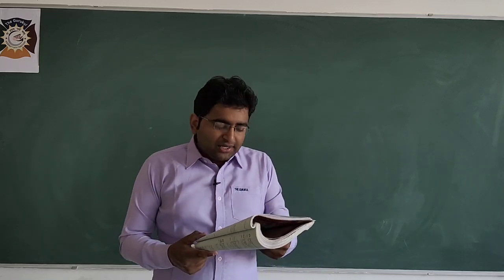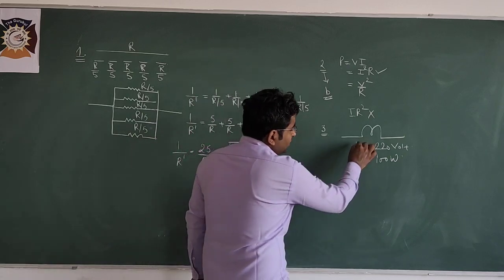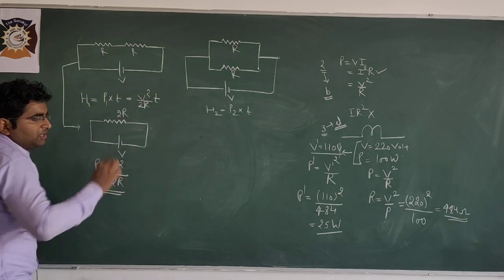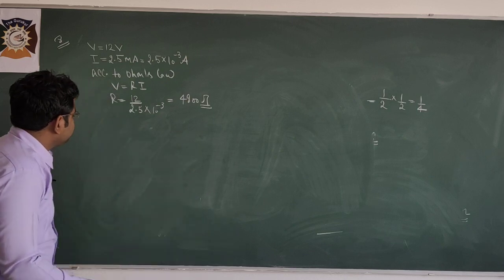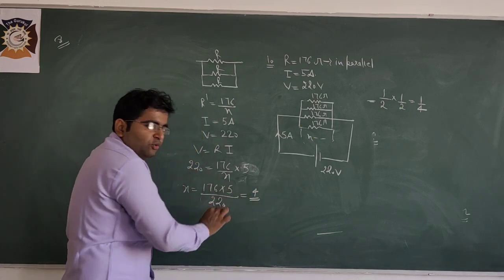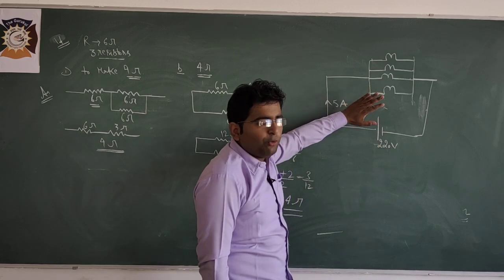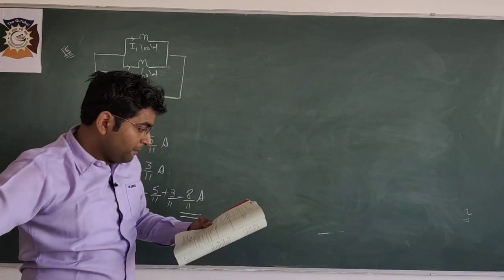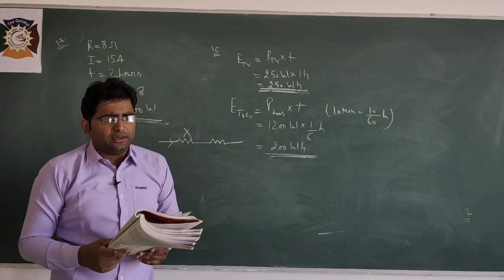Class 10th Physics ch-electricity part 9 final